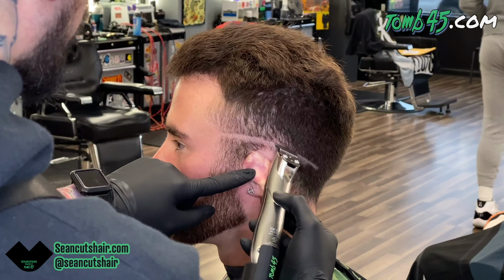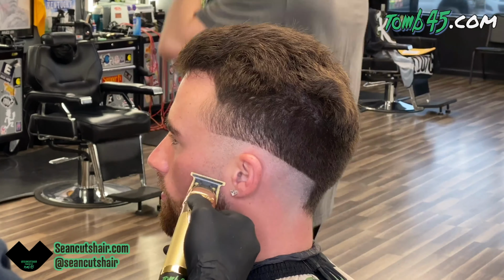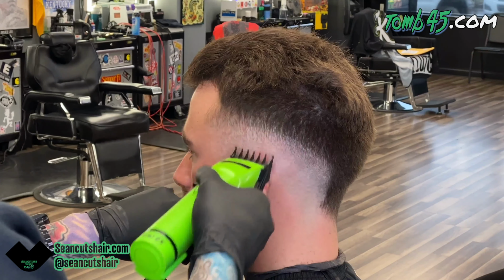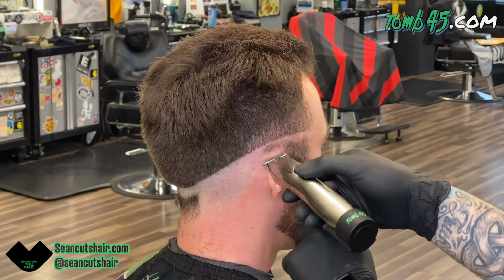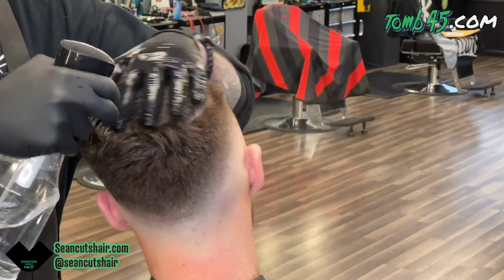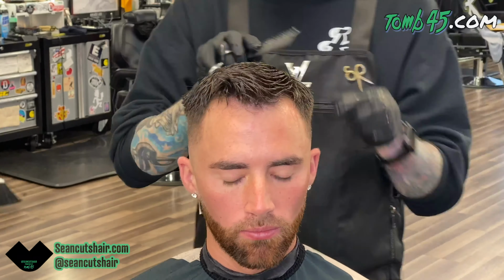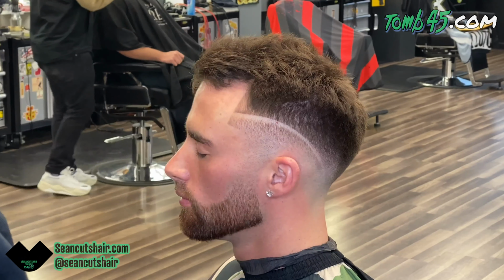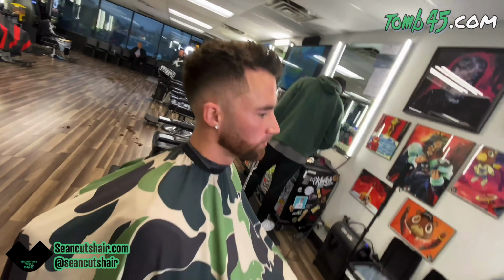MID FADE Haircut on TOP KY TWITCH Streamer BARBER TUTORIAL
Seancutshair - How to do a mid fade with drop part design.

Video / editing done by Sean Ralston @seancutshair

Check out Klutch on Instagram and Facebook